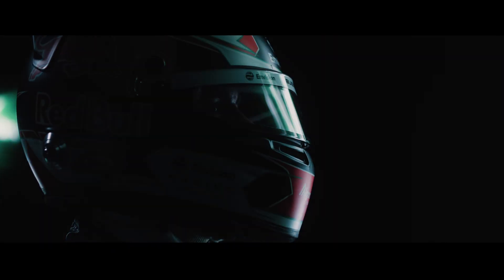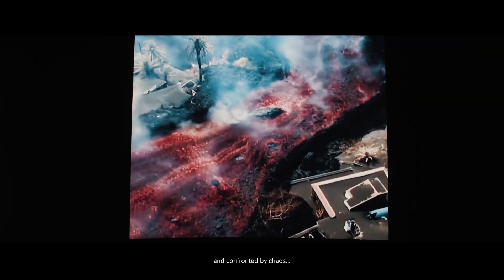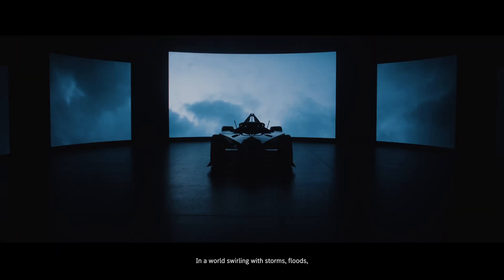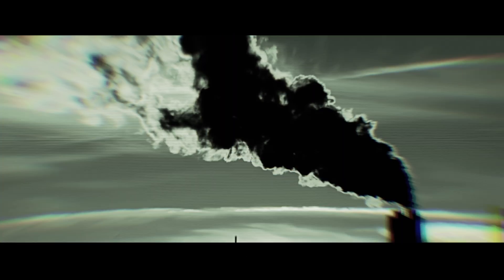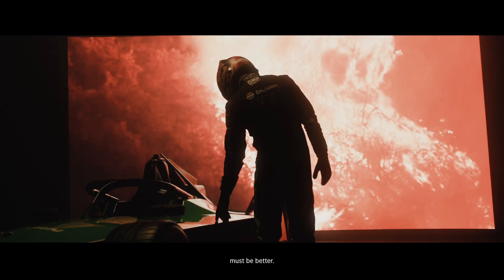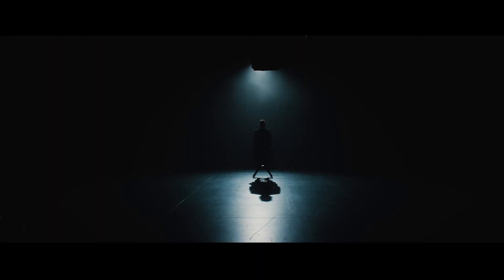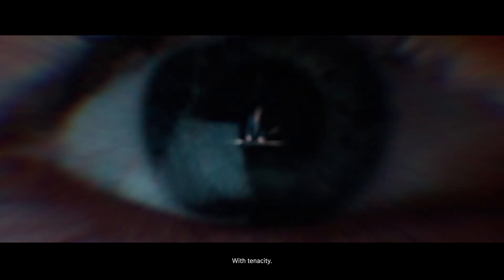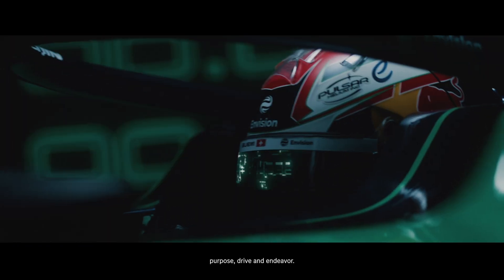PRESENTING OUR SEASON 10 LOOK! ENVISION RACING x CLIMATE STRIPES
The world is getting warmer. The time to do something about it is now.

We are delighted to present our look for Season 10 of Formula E, which sees us partner with Professor Ed Hawkins to put his Climate Stripes on our title-winning car. The stripes underline our commitment to environmental sustainability and raising awareness of the fight against climate change.

Climate stripes demonstrate the historical temperature changes of countries across the world - highlighting the alarming trend of global warming in one striking image. As we race against Climate Change, we have to remember what’s at stake.